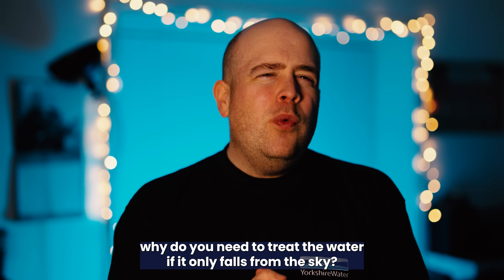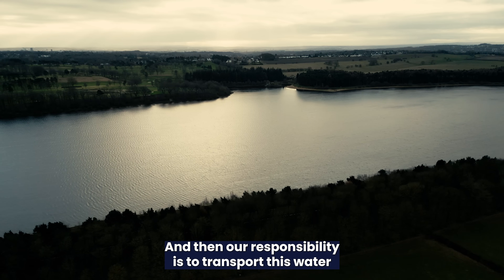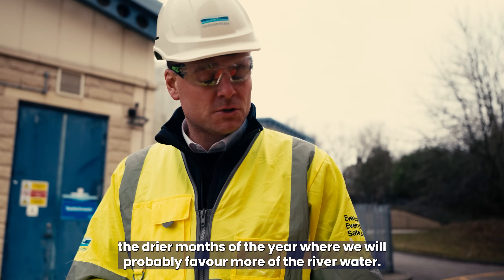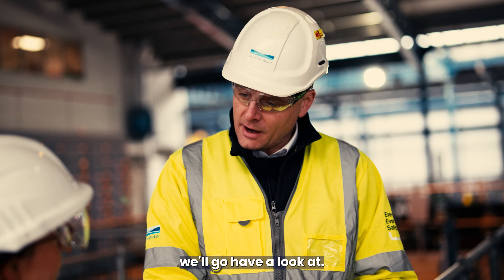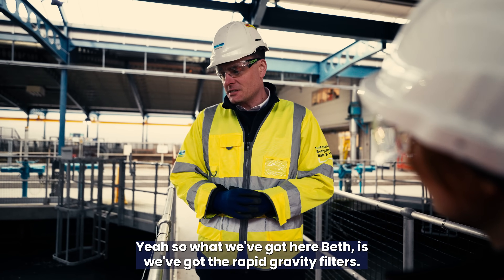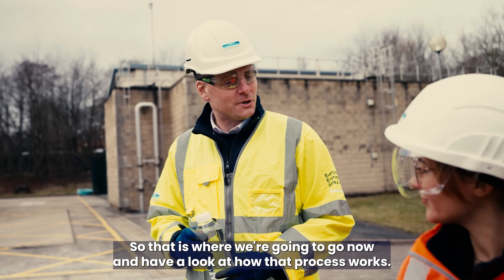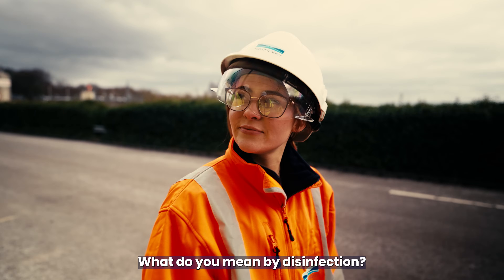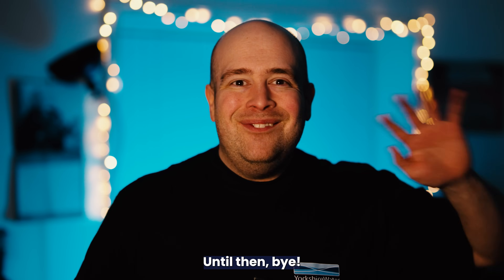Yorkshire Water // The Science Behind - Water Treatment in Action: A Tour of a Water Treatment Plant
The Science Behind // Water Treatment in Action: A Tour of a Water Treatment Plan
In our most recent episode, our Water Quality Scientist Beth catches up with Andy (Head of Water Production) to learn all about how we treat the water that comes out of our customers’ taps. You’ll see them make their way from Eccup reservoir to Headingley water treatment works.

Do you have any questions, tips, or ideas about water treatment?

WHY NOT?